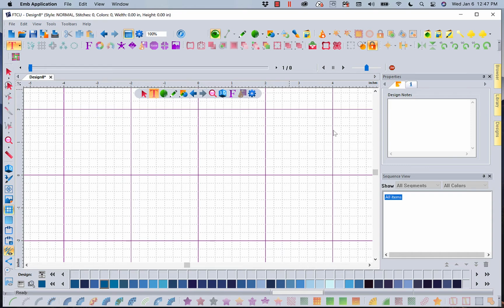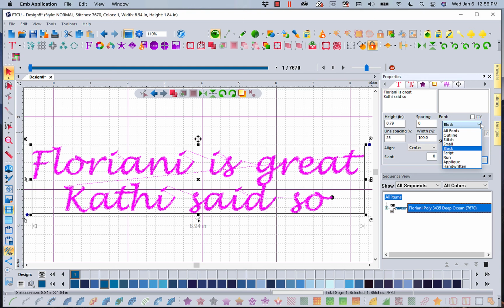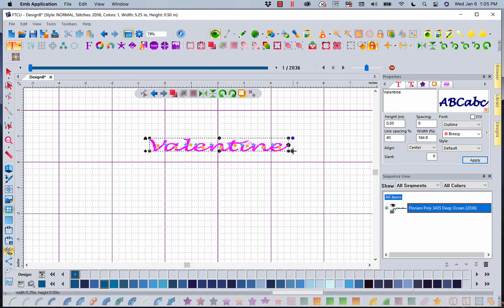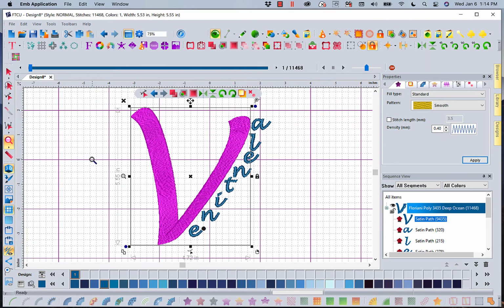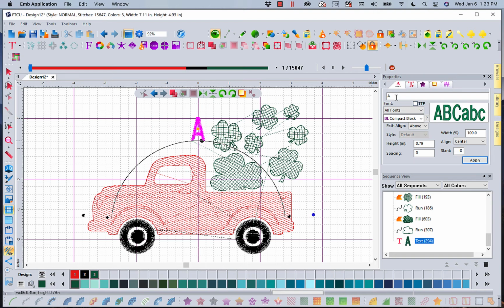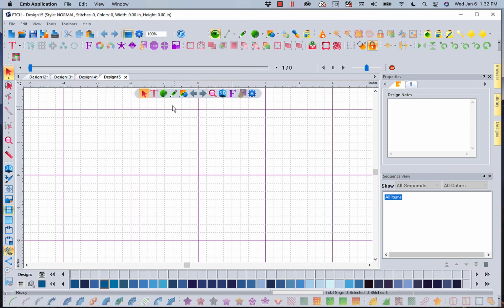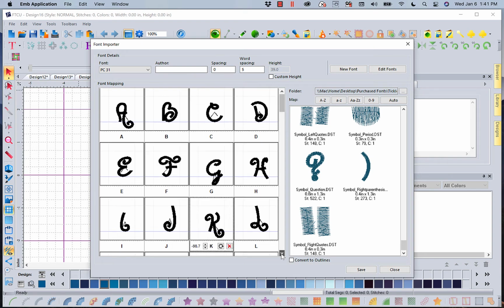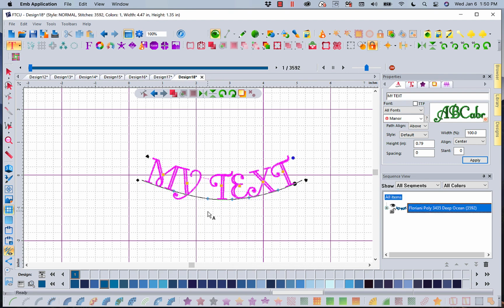Progressive Classroom 32: FTCU Lettering!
In this video, Kathi shows you all the ins and outs of lettering in FTCU!